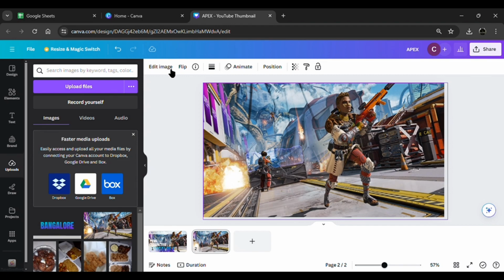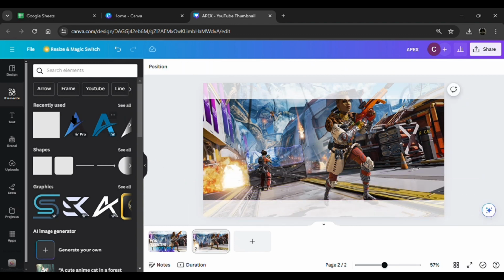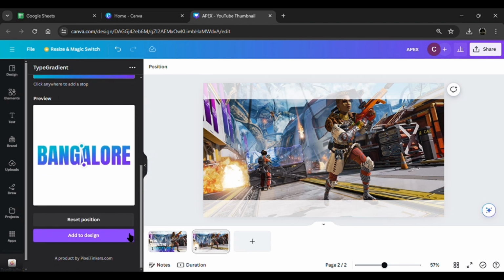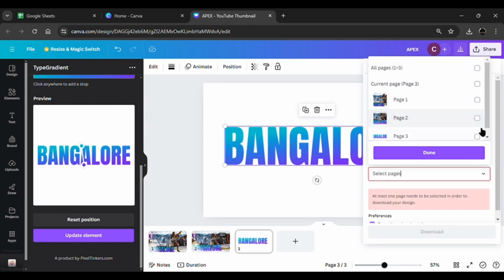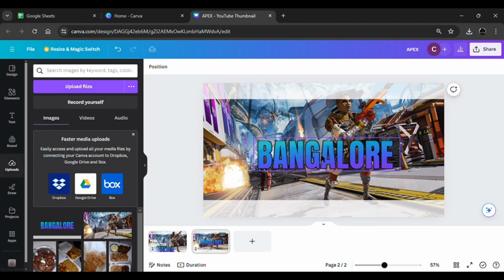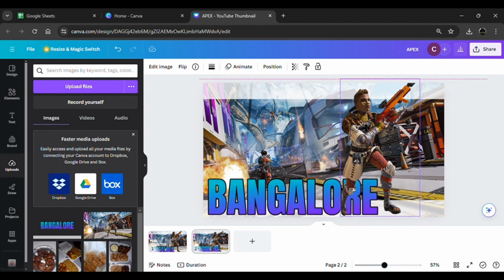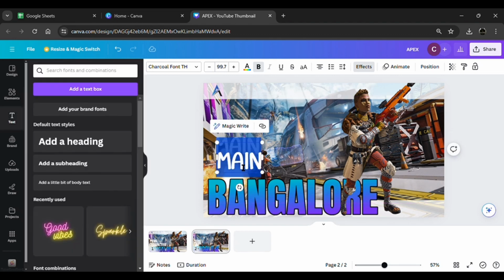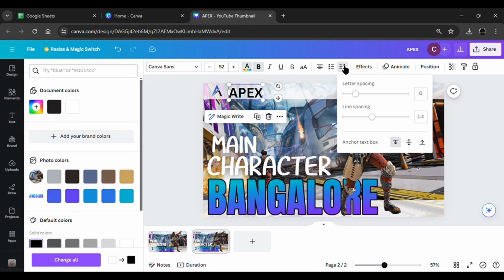How to Create Thumbnails for Your Gaming Channel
Want to create eye-catching thumbnails for your gaming channel? In this video, I'll show you how to design the perfect YouTube thumbnail that stands out and attracts viewers. From choosing the right dimensions to selecting high-quality images, bold text, and vibrant colors, you'll learn all the essential tips and tricks. Whether you're using Canva, Photoshop, or another design tool, this step-by-step guide will help you make thumbnails that get clicks and boost your channel's visibility. Watch now and level up your thumbnail game!